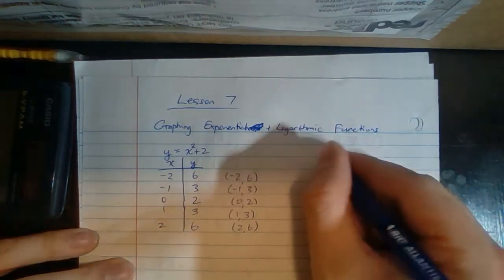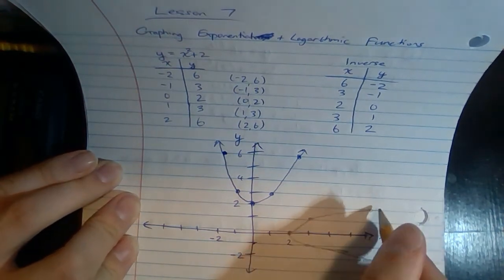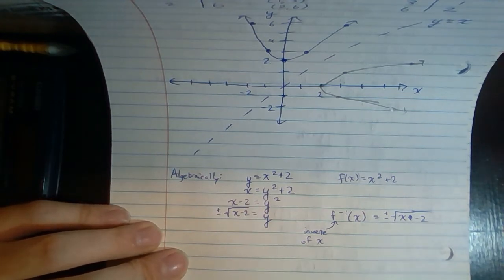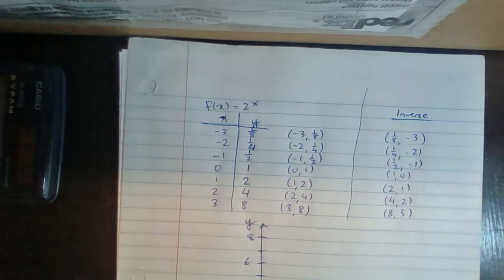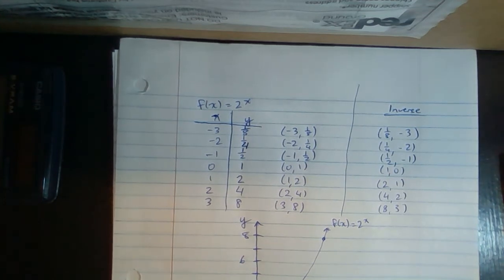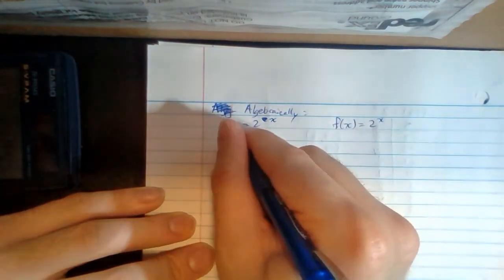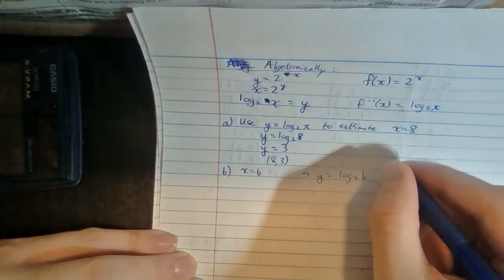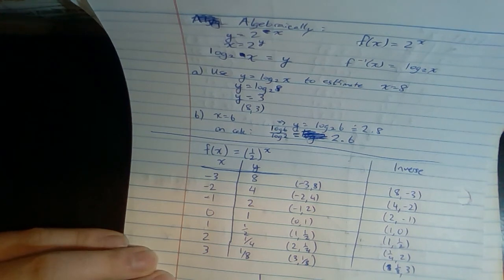Lesson 7: Graphing Exponential and Logarithmic Functions